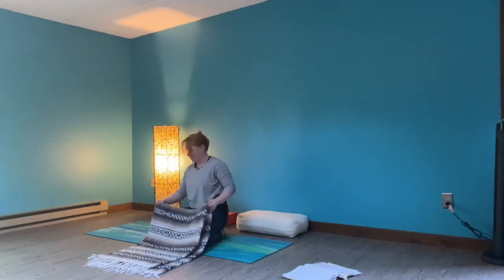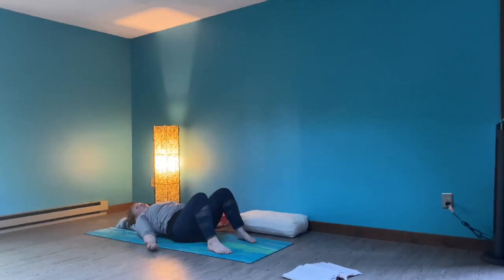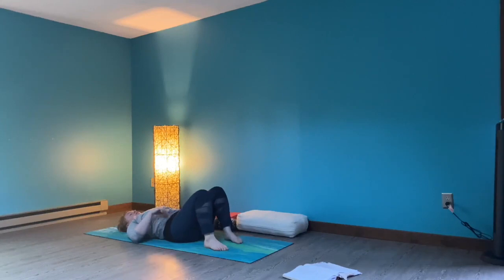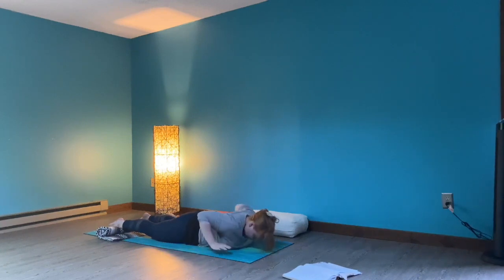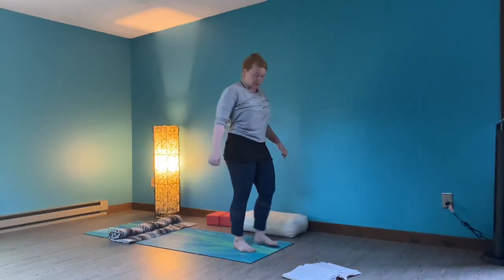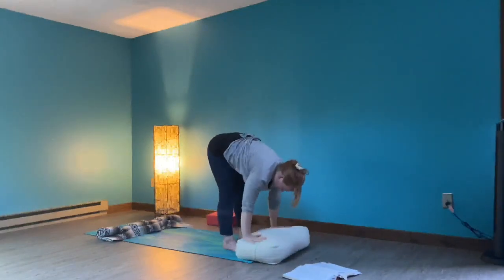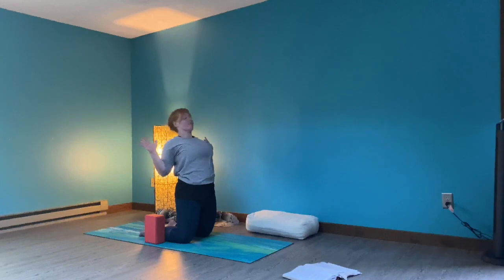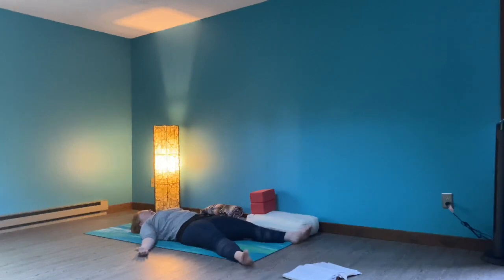Live Vinyasa Backbends Galore